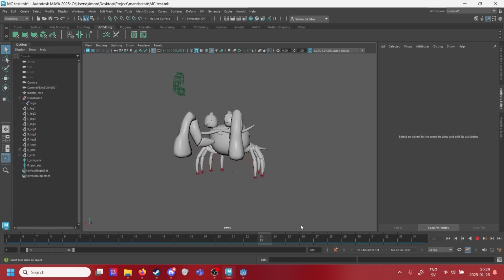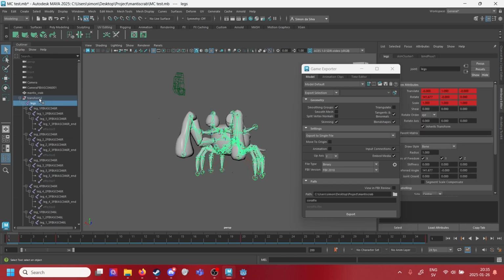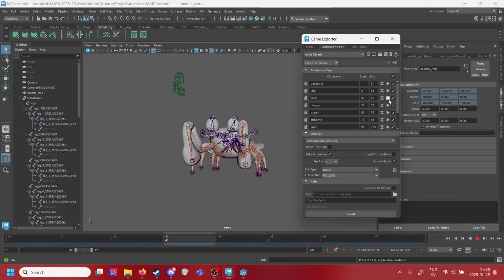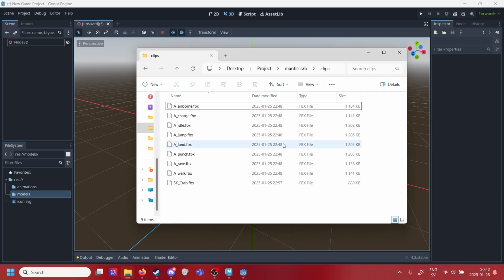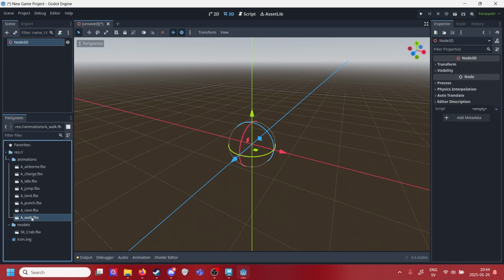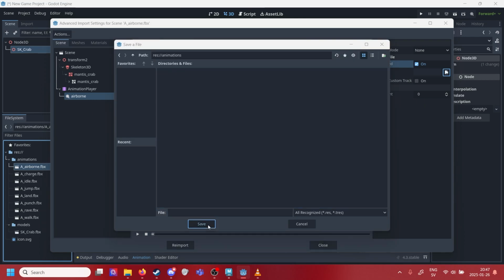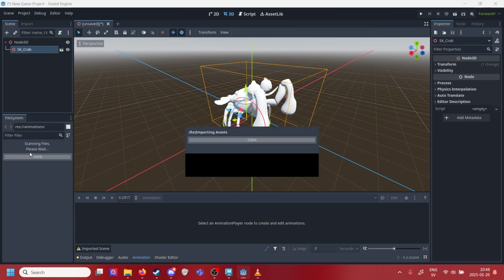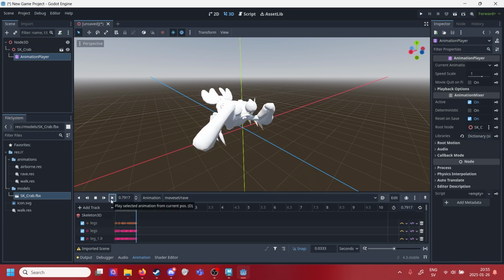How to bring Maya character animations into Godot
There was a surprising lack of tutorials on how to do this, so I'll guess I'll make one myself. Here's how to import FBX file animation clips from Autodesk Maya's (2025) game exporter into the Godot game engine (v 4.3)!

00:00 - Preamble
00:38 - Exporting from Maya
2:35 - Import into Godot
3:20 - Why it doesn't work out of the box
4:25 - How to make them into useable files
5:55 - Animation player & Library
6:47 - Goodbye!